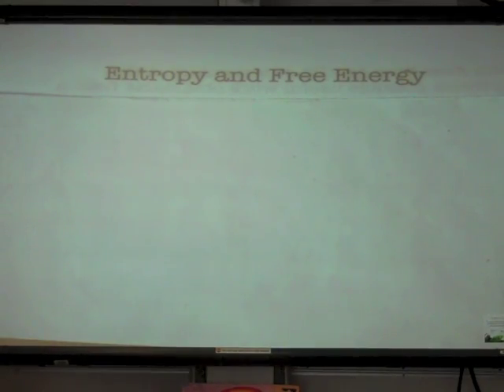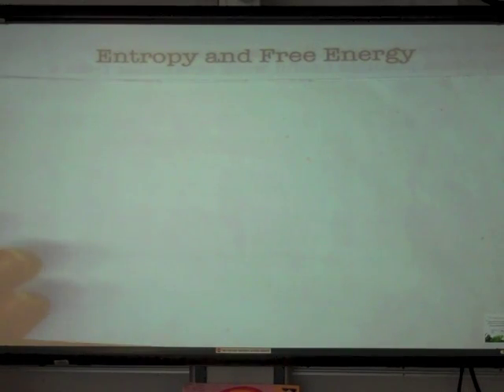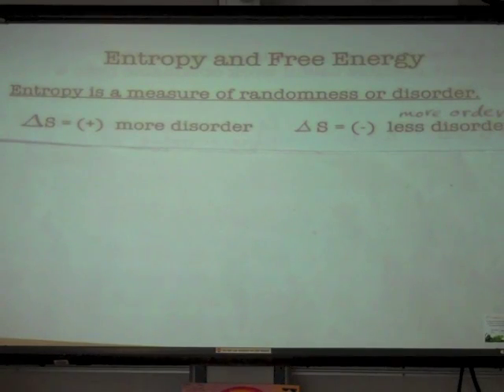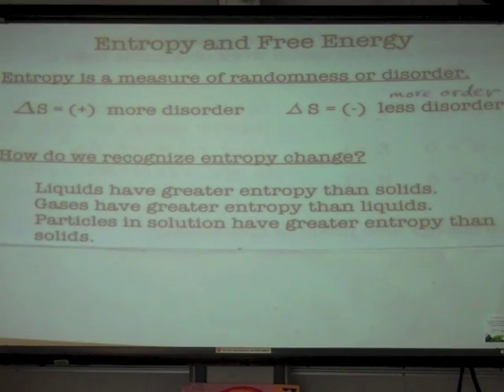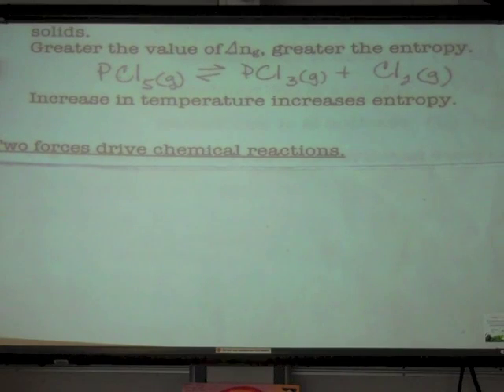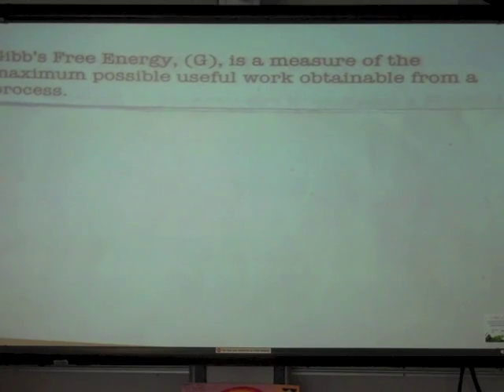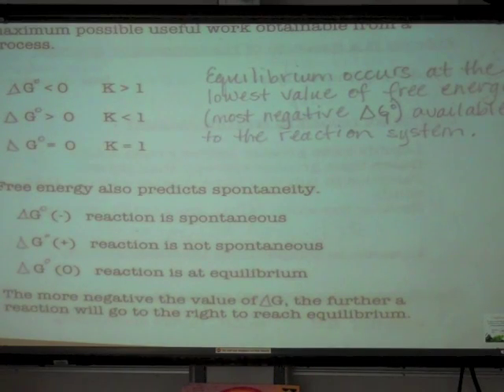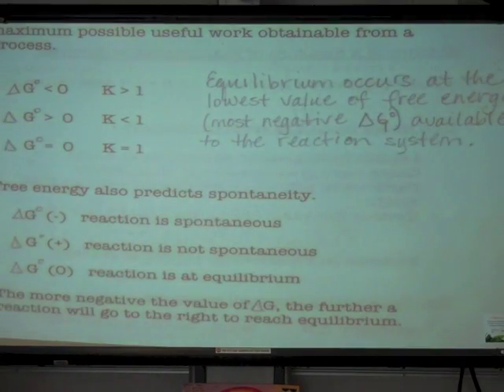Entropy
Hi students, this video begins to explain why some reactions have K values larger than 1 and others do not.  Order requires work!